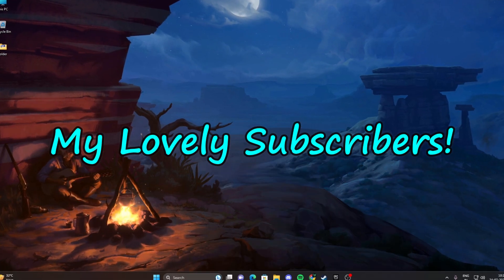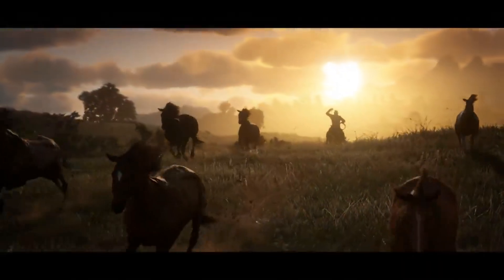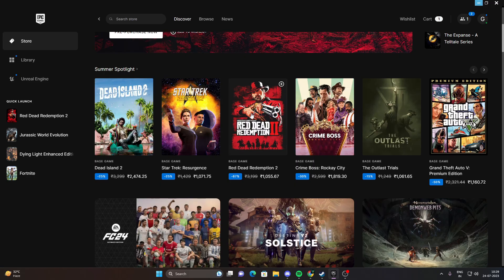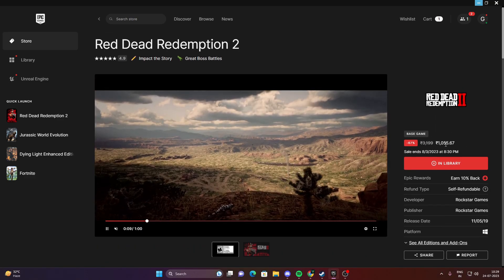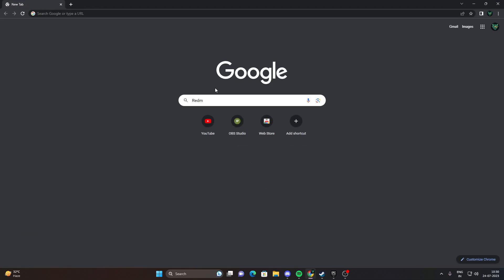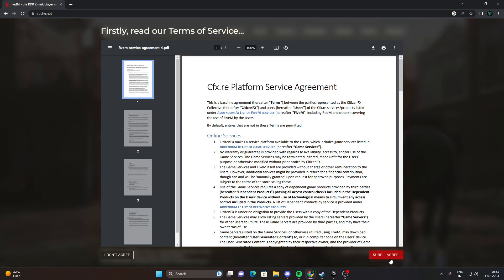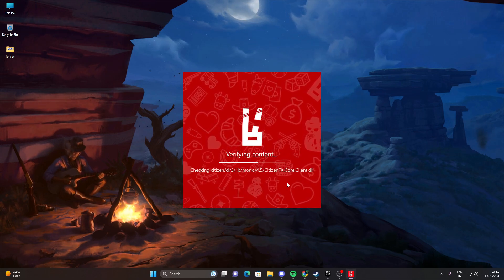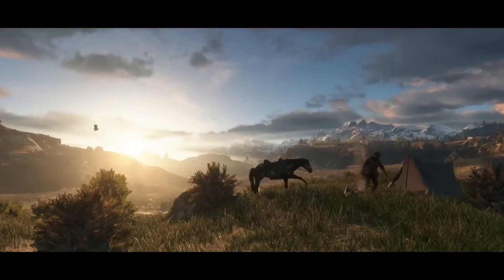The Ultimate Redm Download and Installation Tutorial Under 2mins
In this video i showed how to set up redm from scratch please Like, Share subscribe to the channel any query leave in comments i will be glad to help you out!